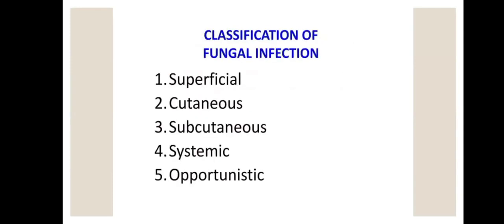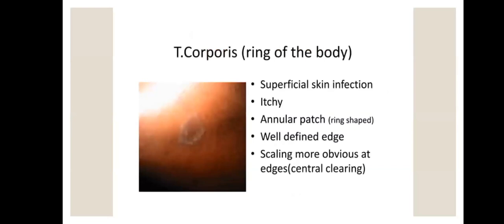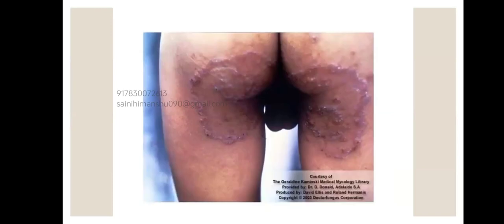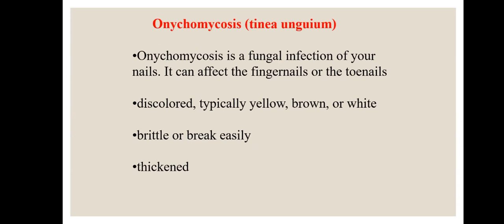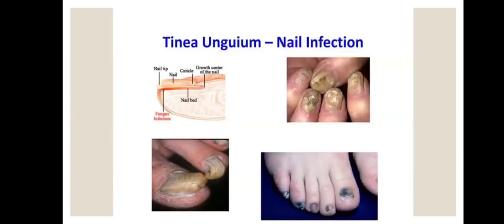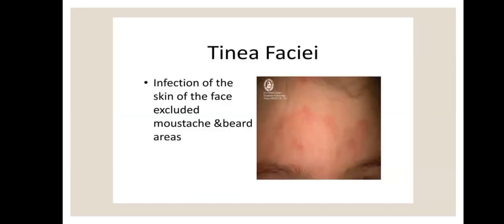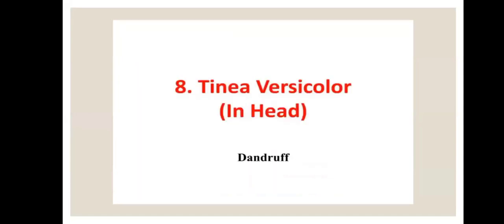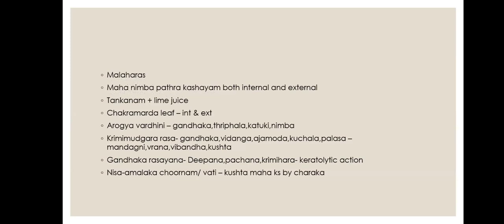Fungal infections ayurvadic treatment of fungal infections#dadhru#दद्रु अलस कुनख उपनख...।